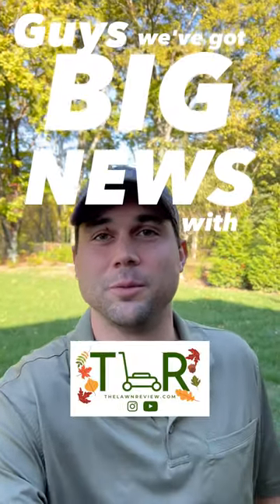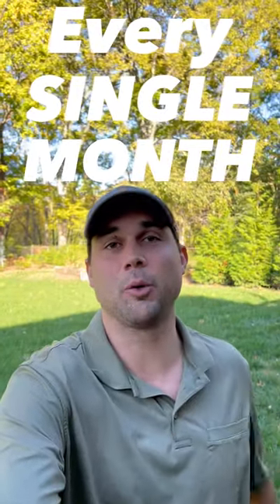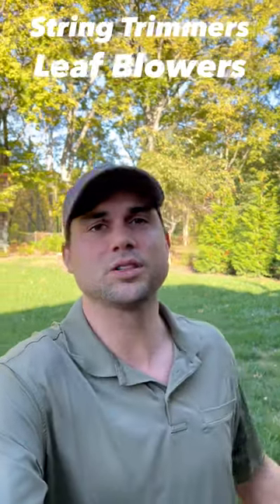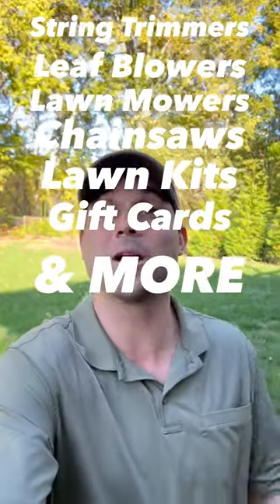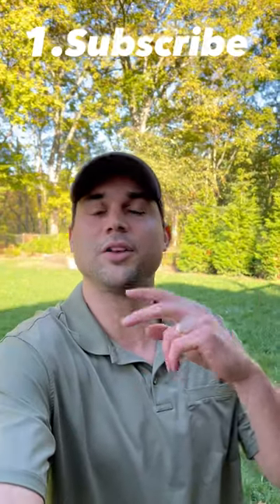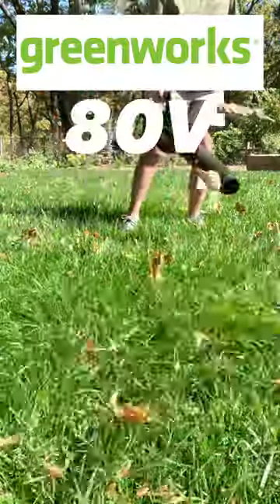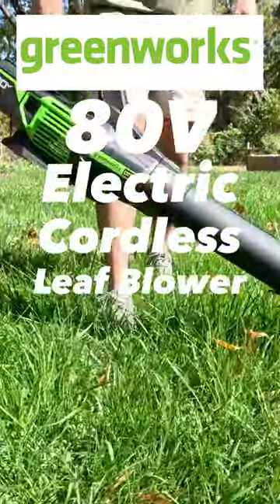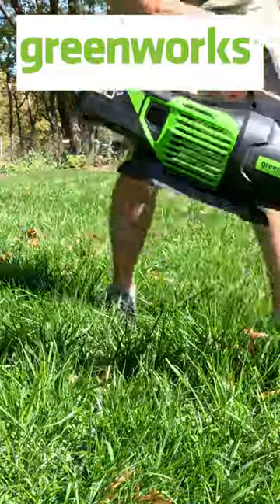BIG NEWS: Giveaway Announcement - Greenworks 80V Leaf Blower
Big things are happening at The Lawn Review! Every single month we're going to be giving something away to our awesome subscibers! Leaf blowers, lawn mowers, chainsaws, string trimmers, lawn kits, gift cards, and more! EVERY. SINGLE. MONTH.

This month, we're giving away the Greenworks 80V Cordless Electric Leaf Blower. This blower blows!!! Every single month.